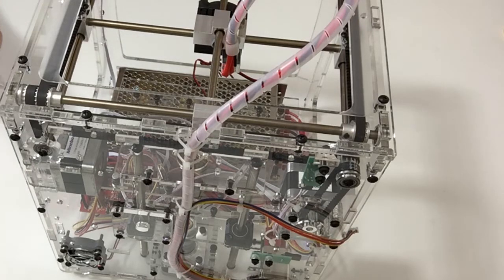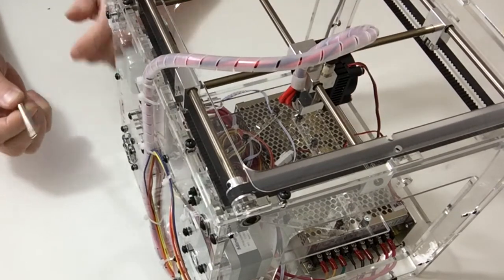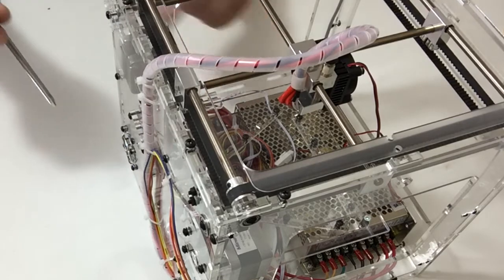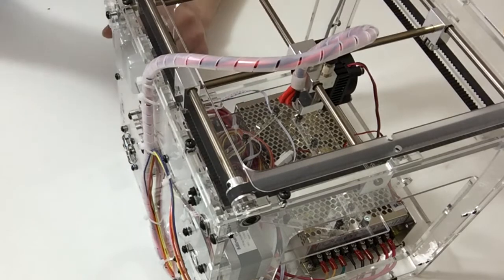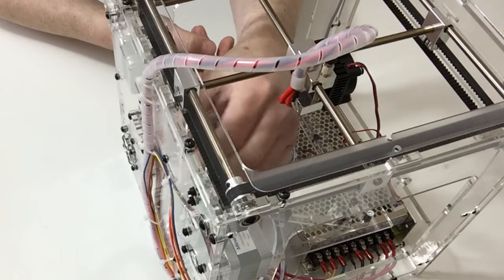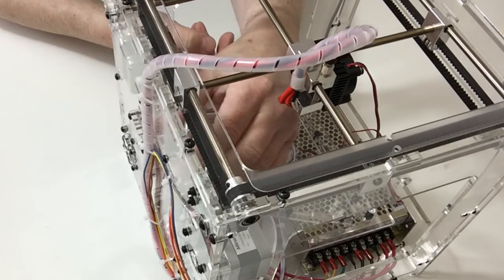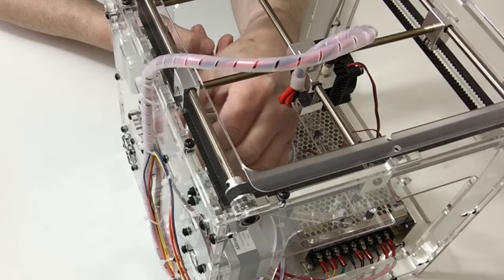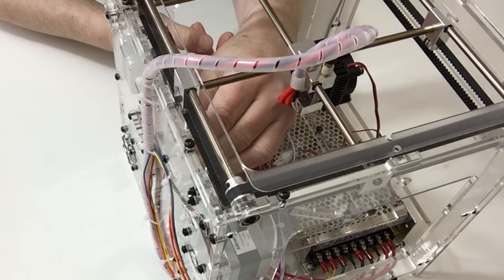Official idbox 3D Printer Build Diary - Pack 11, Stage 48